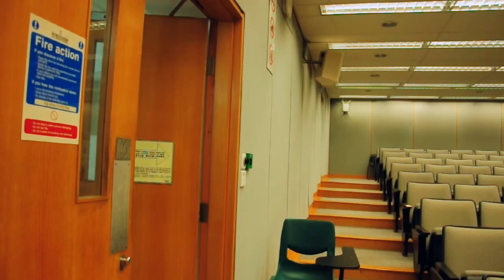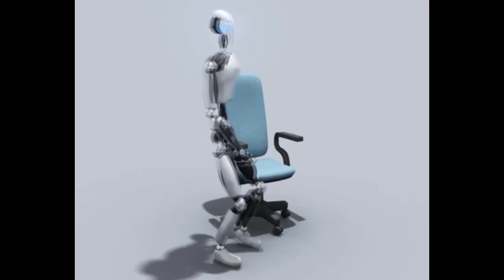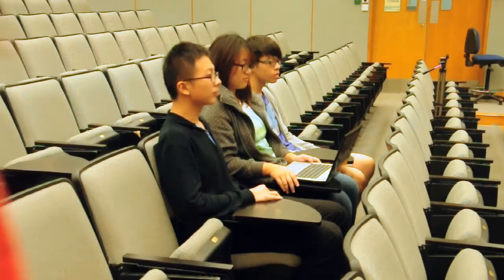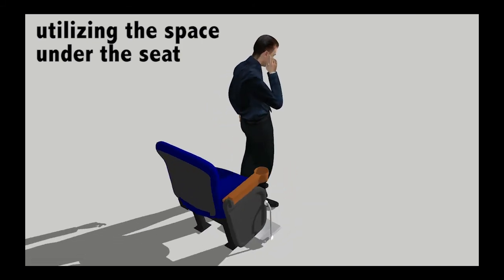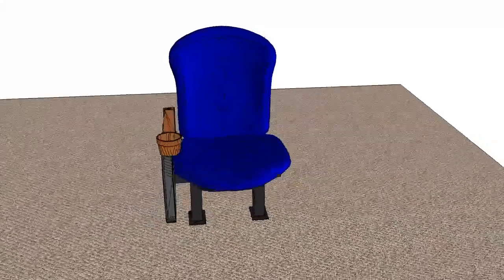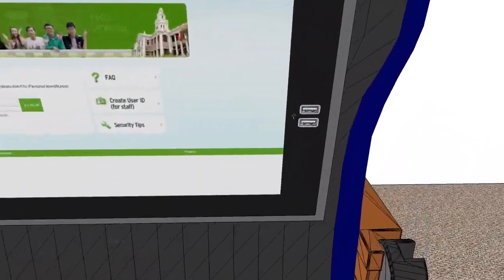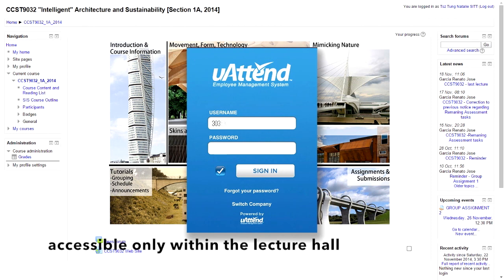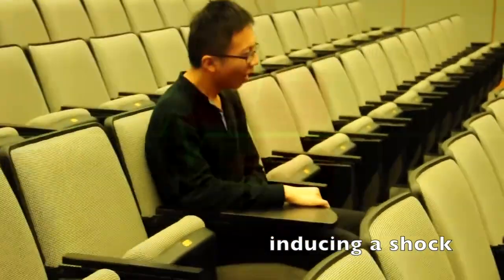Group 5B - Intelligent Lecture Hall